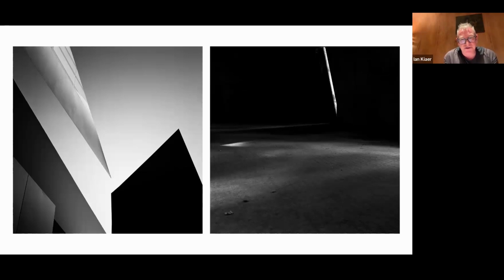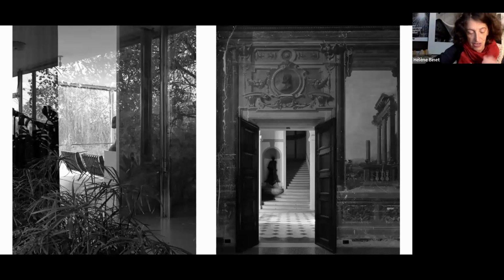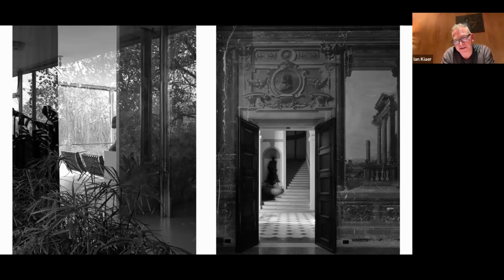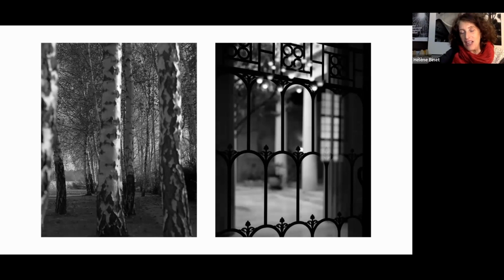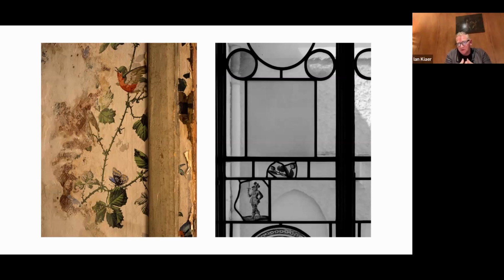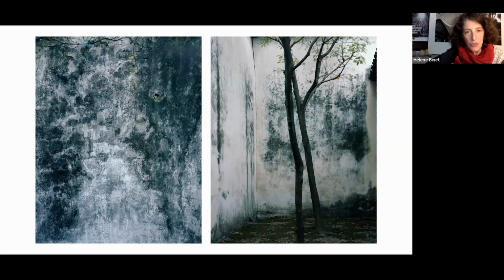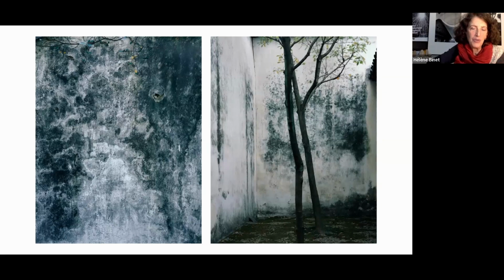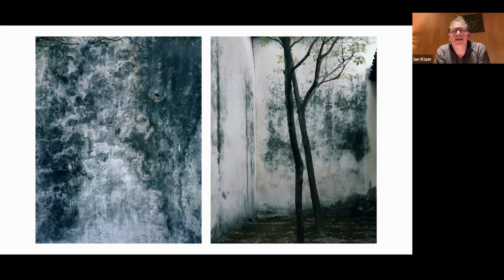In Conversation: Discovering Jewish Country Houses: Photographs by Hélène Binet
In this webinar, renowned Swiss photographer of architecture, Hélène Binet is joined by Ian Kiaer, Professor of Contemporary Art and Head of the Ruskin School of Art at the University of Oxford. They explore her distinguished career and latest projects, and discuss Binet's current exhibition, "Discovering Jewish Country Houses: Photographs by Hélène Binet", curated by Dr. Silvia Davoli at Strawberry Hill House and running until 8 January 2025.

The talk was recorded on Tuesday, 15 October, as part of "Art History in Focus: October 2024."